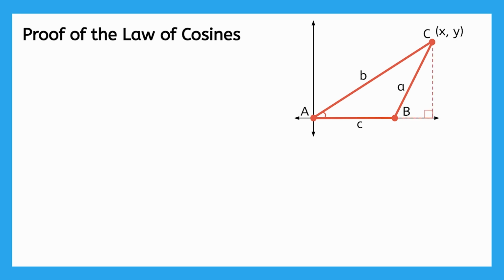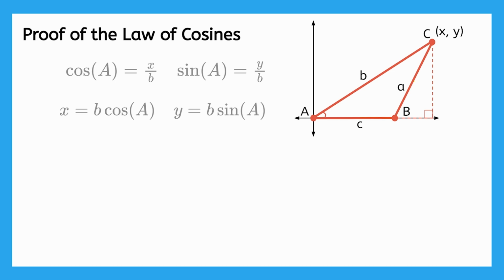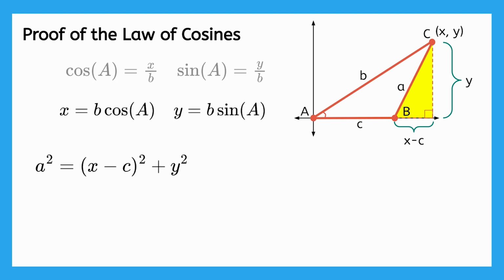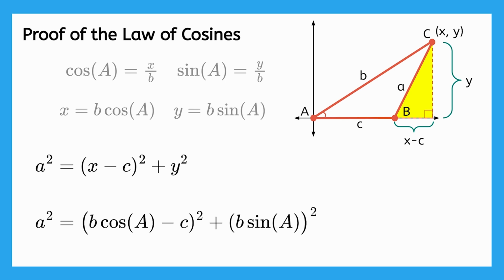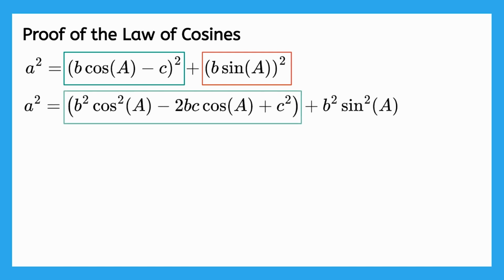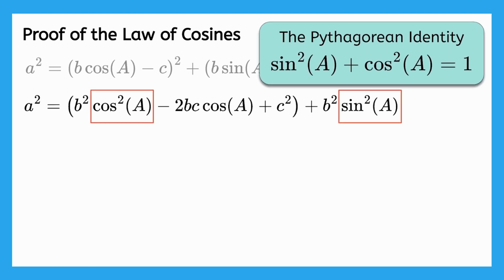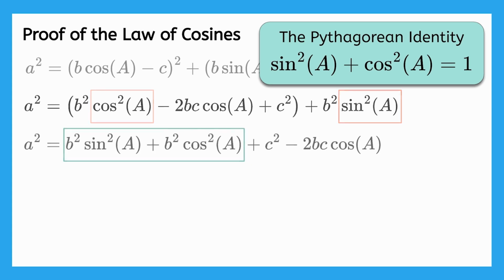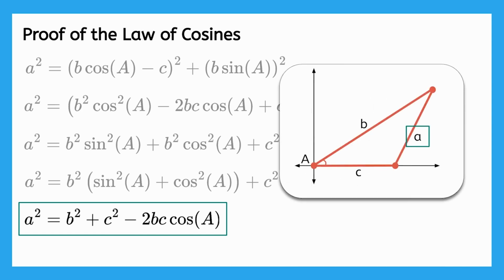Proof of Law of Cosines PDF Video - Precalculus for Teens!